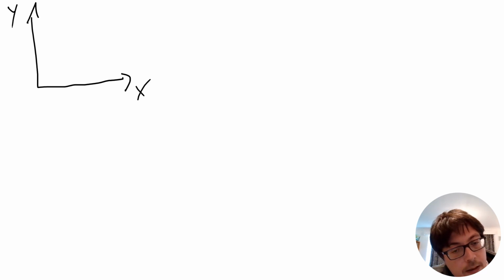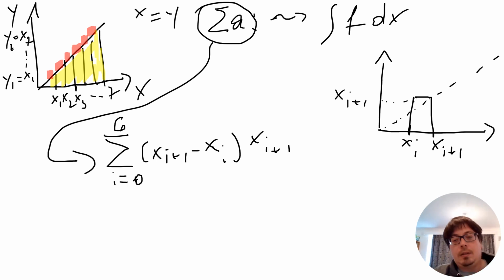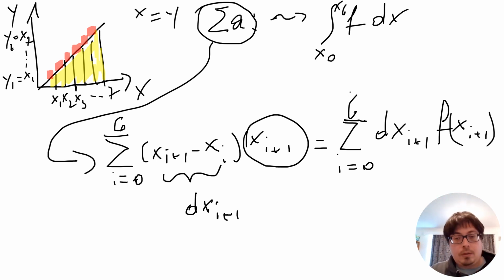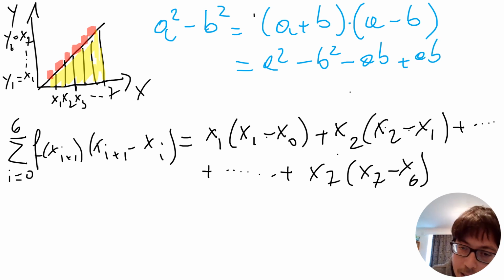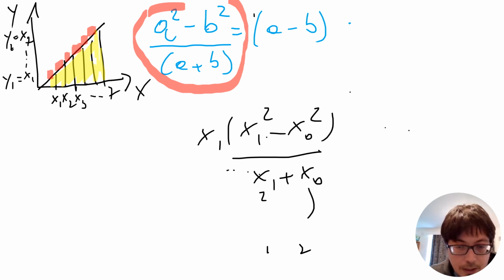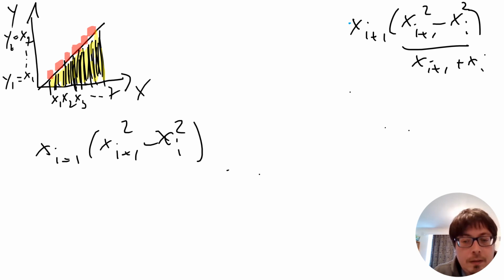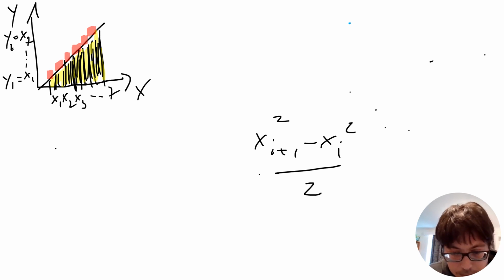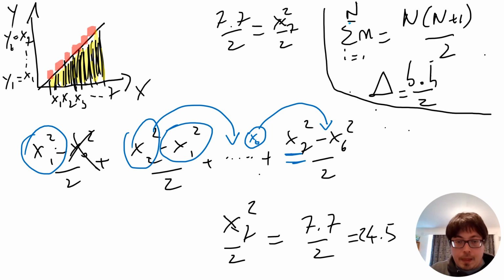integral3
End of intro to intergals.
Below the link to the formula present in the slides.